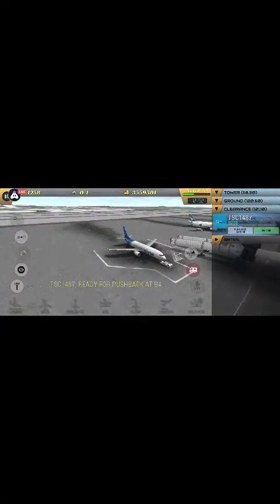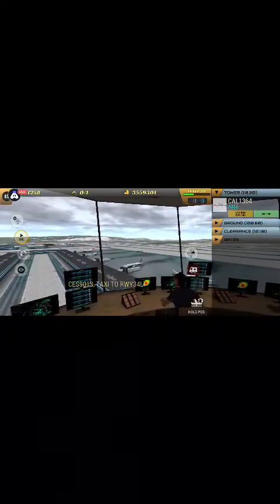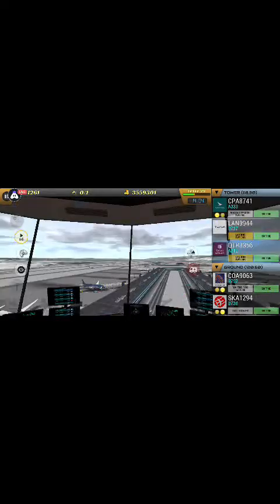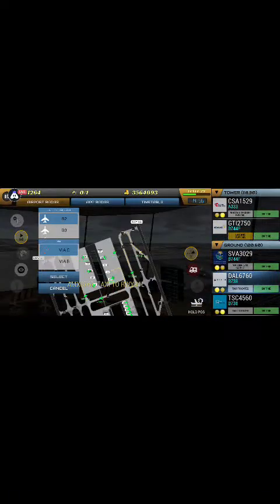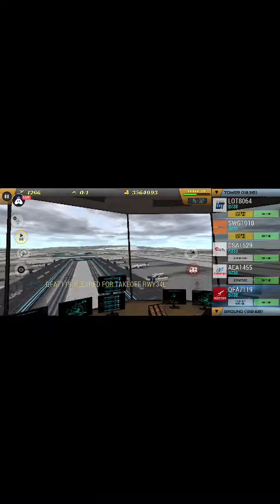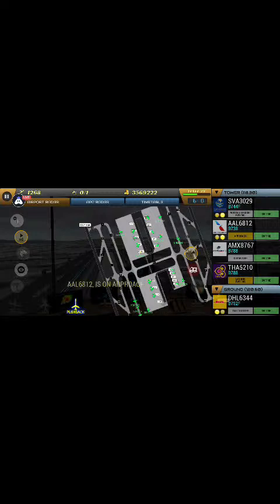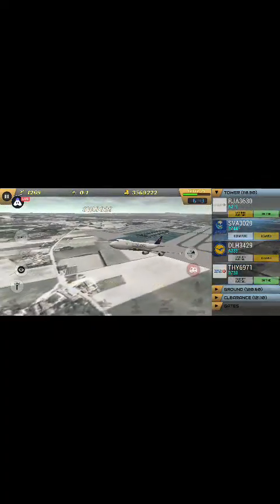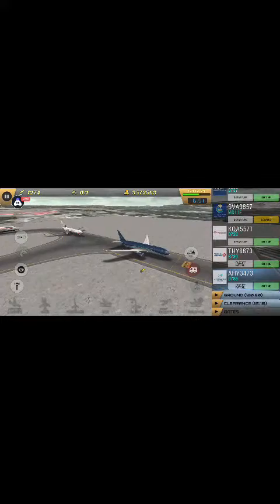English Unmatched Air Traffic Control : 😍 Excited stream | Playing Solo | Streaming with Turnip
Hey folks! Watch me play Unmatched Air Traffic Control!
Join my Club on Turnip Arav91u3 Gaming : undefined

And share my channel with your game friends. 🙂  See you on my next stream!!!,

🎮 Streaming via Turnip

Today I am streaming unmatchedairtrafficcontrol. Other popular games:
PUBG Mobile
Garena Free Fire
Among Us
Call of Duty Mobile
Fall Guys
Fortnite
Roblox
Minecraft